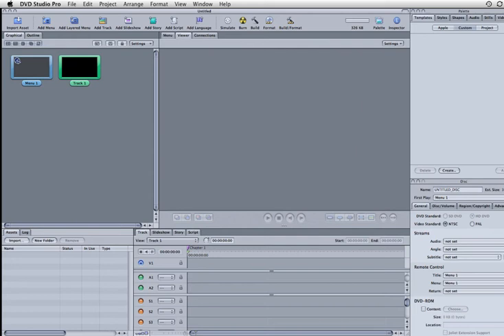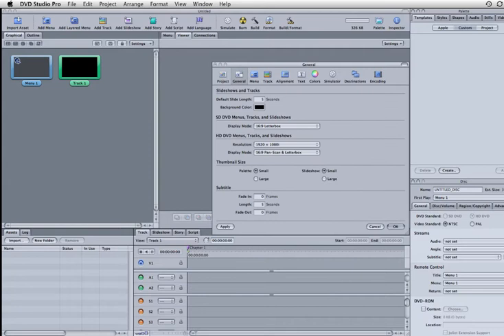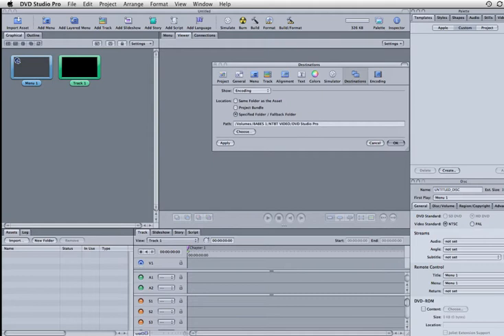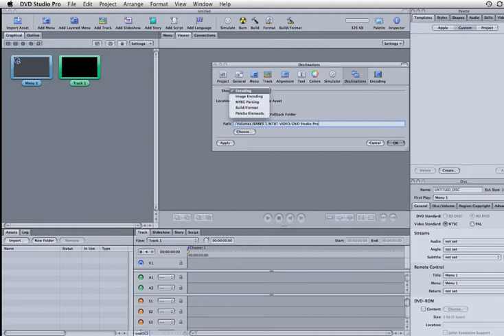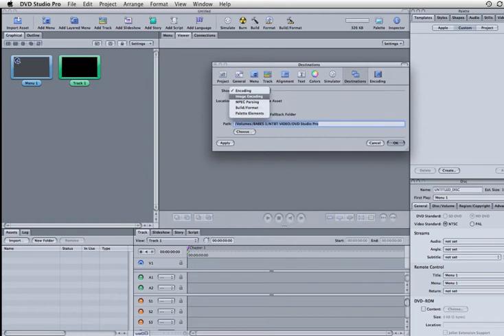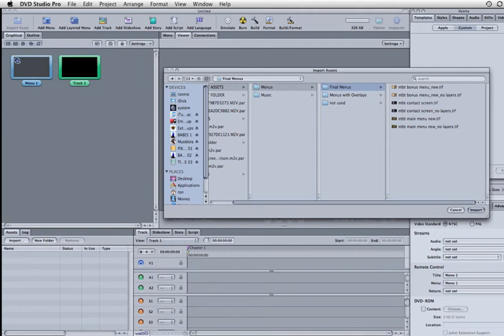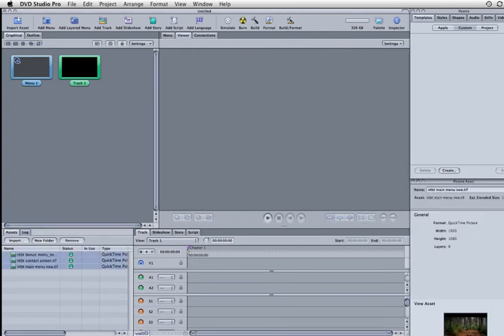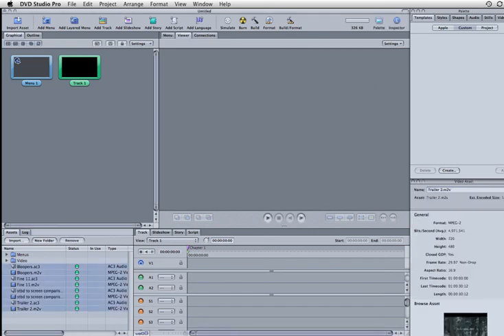DVD SP Tutorial 2.mov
Setting up your project preferences and importing assets to DVD Studio Pro